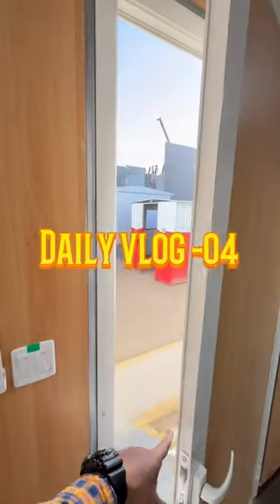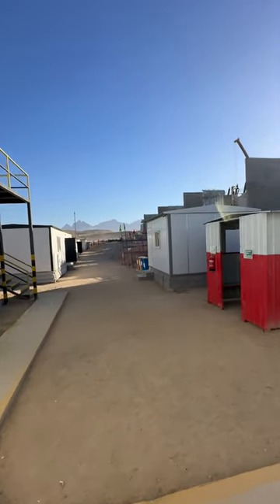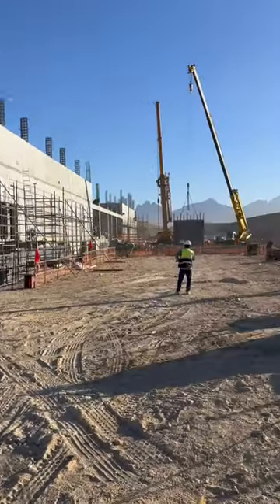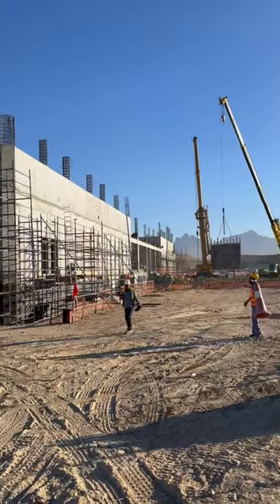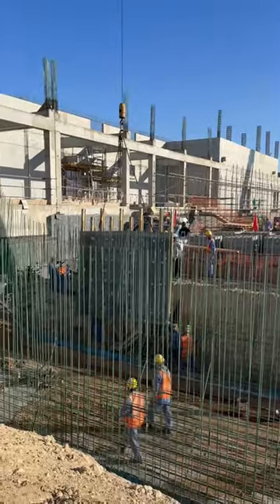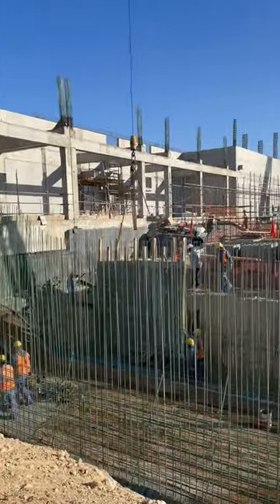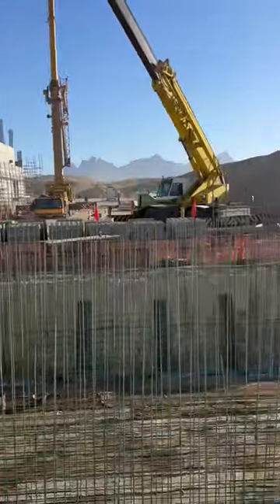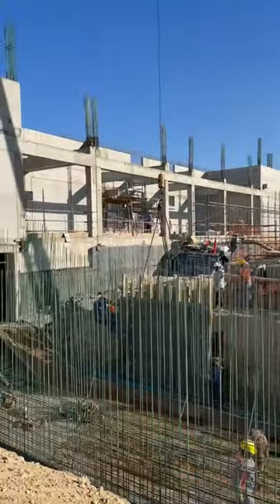Daily Vlog - 04